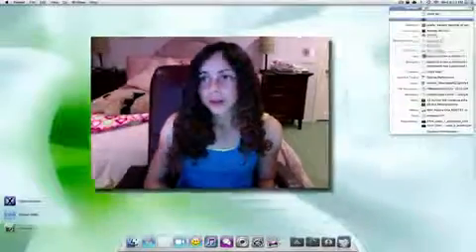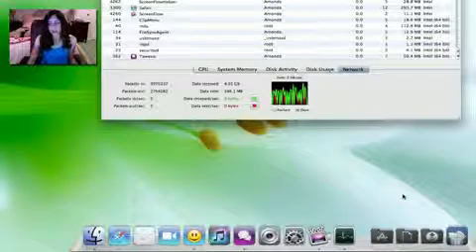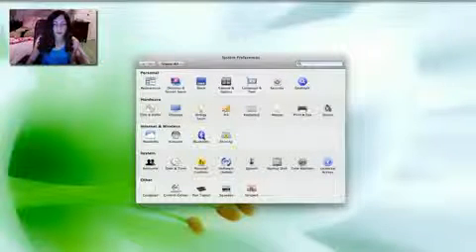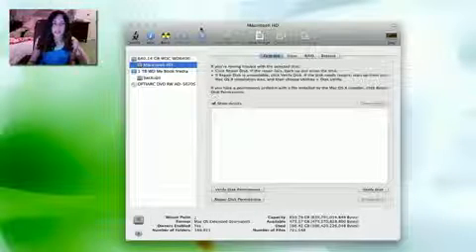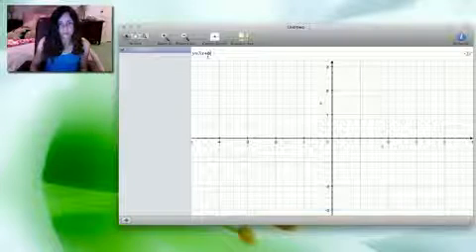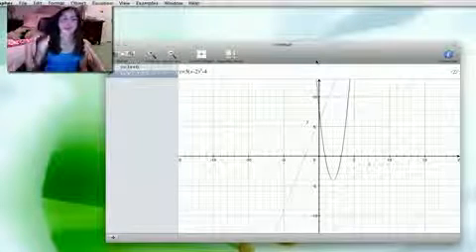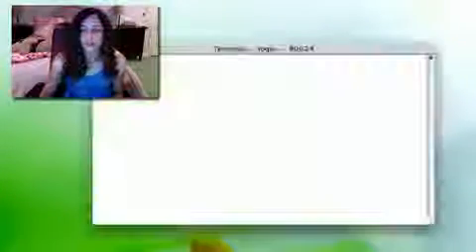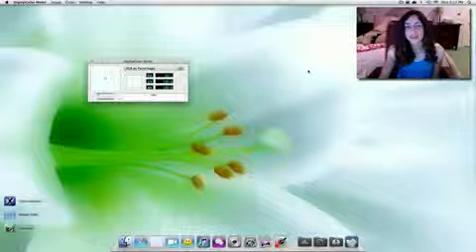Free Mac Apps Utilities Folder